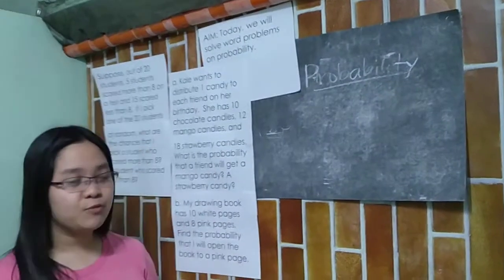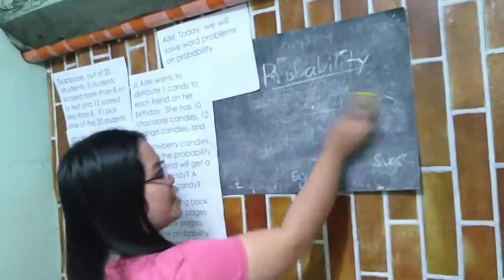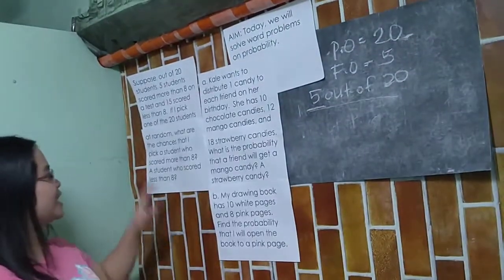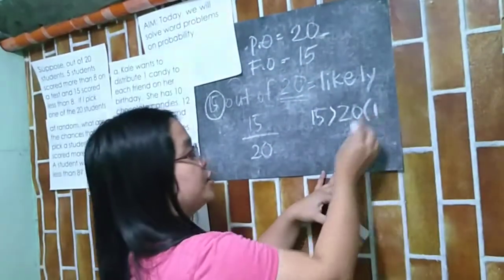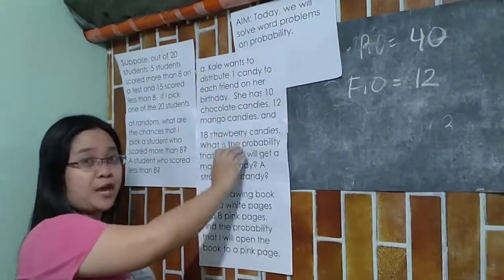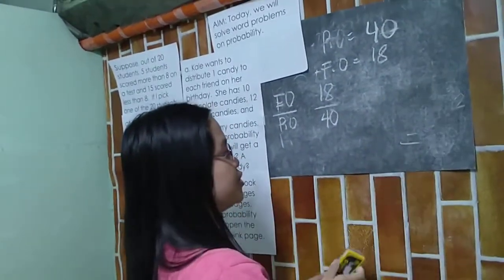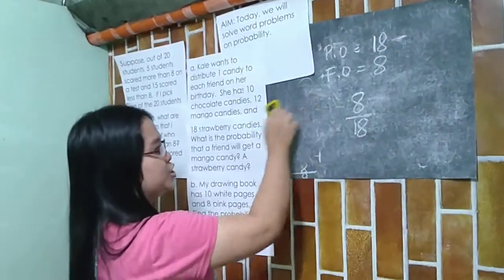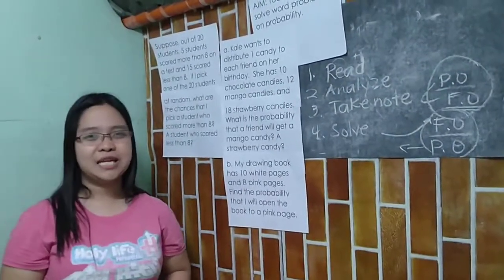Solving Word Problem Grade 4